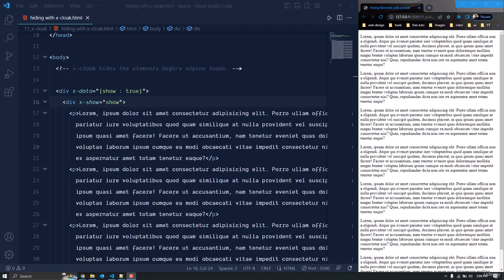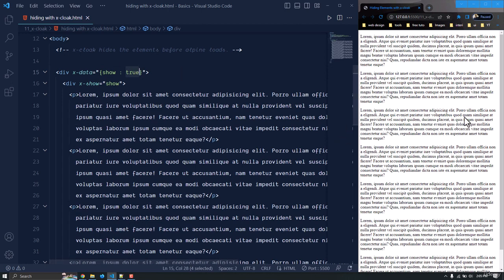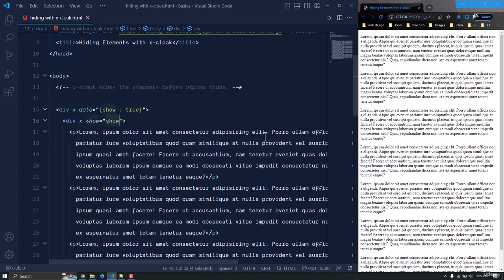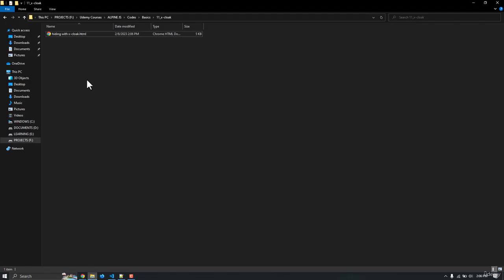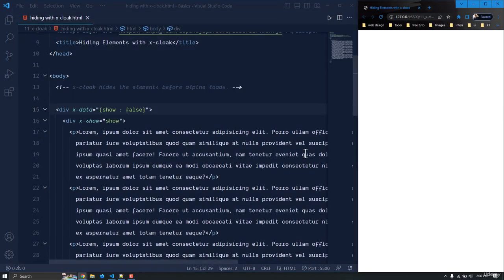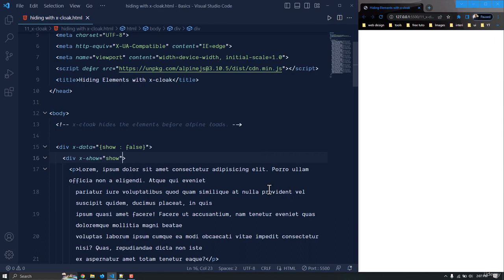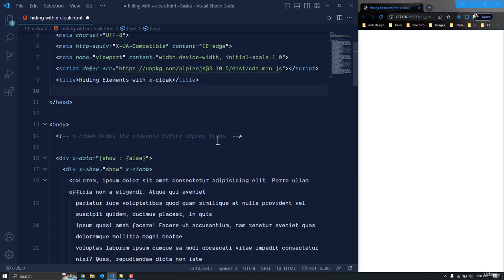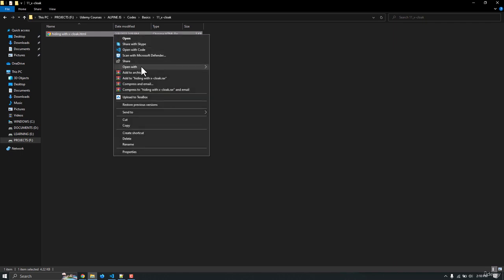12 x cloak